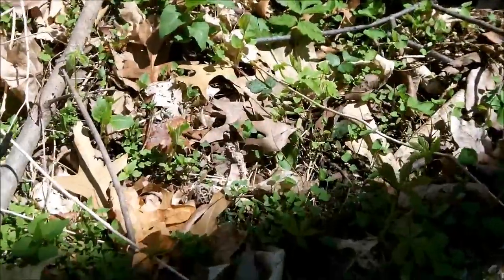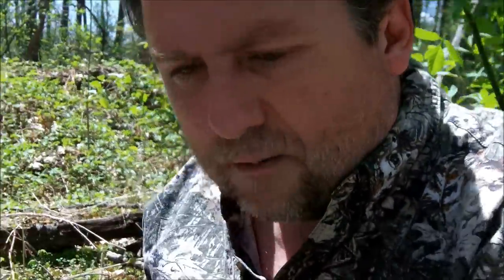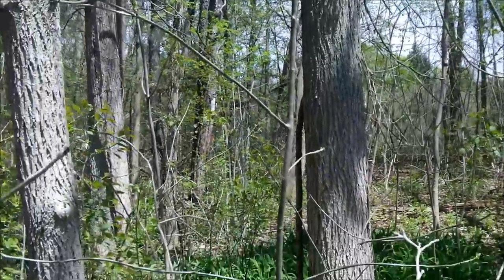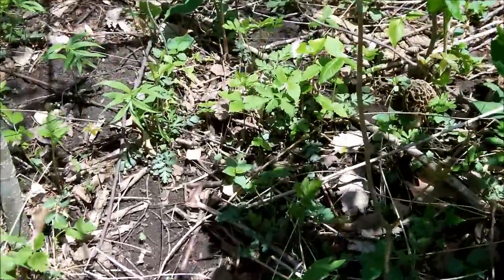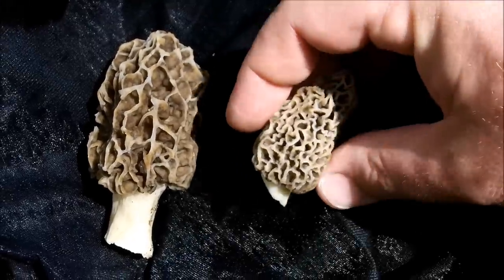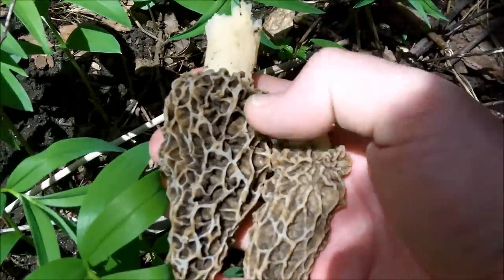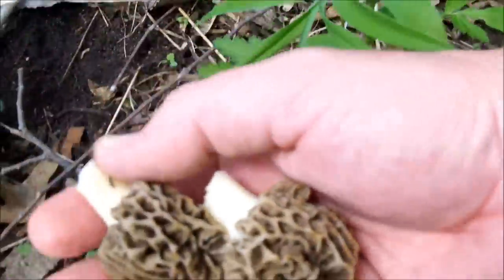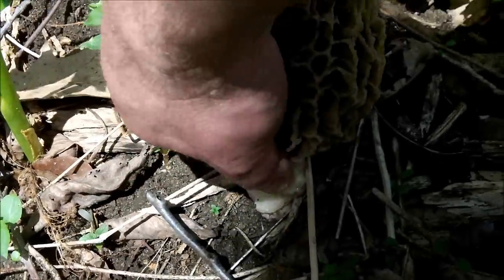How To Find Morel Mushrooms Early Season in Michigan